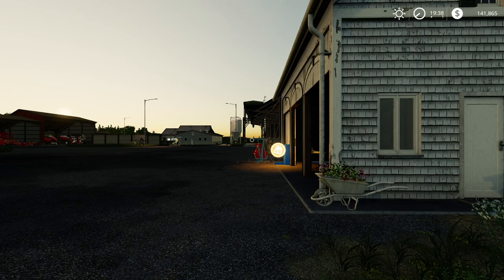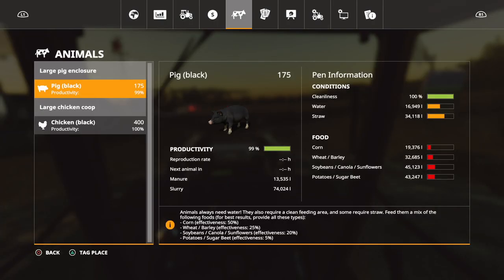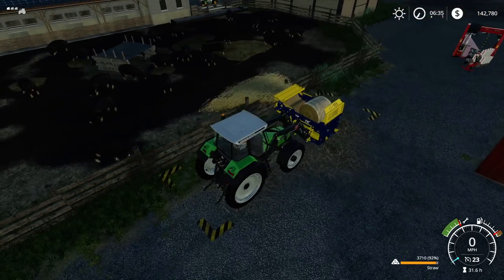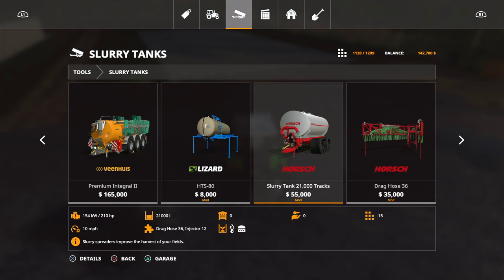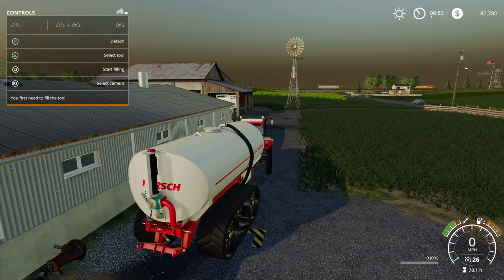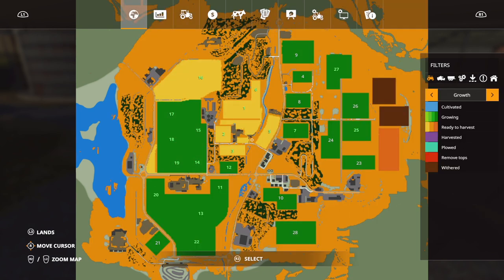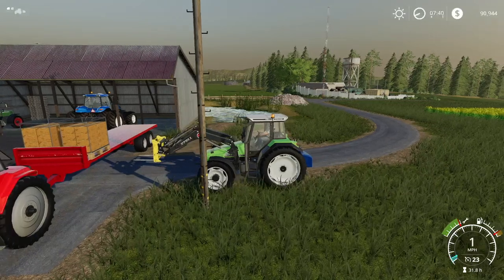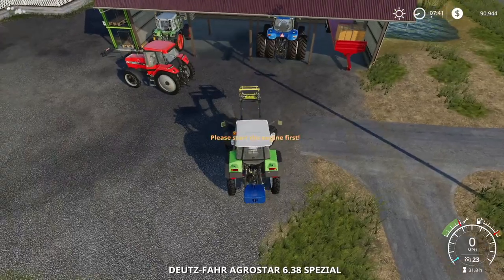Ep 43, New Woodshire, PS4, Forgotten Slurry , FS19, Goal of $10 million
I'm not sure what I was planning to do today, but I ended up buying a slurry tanker and draining the pig pit.
 We are in New Woodshire, on Farming Simulator 19. I play on a PS4.